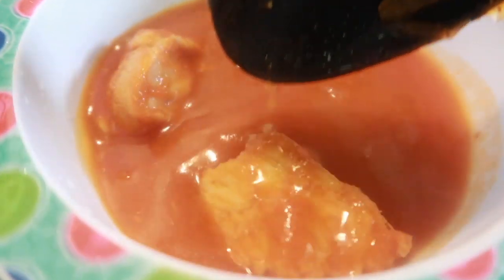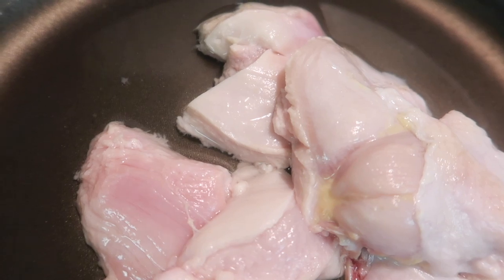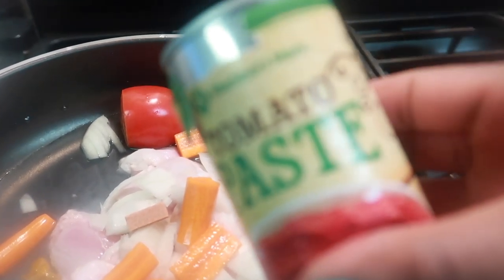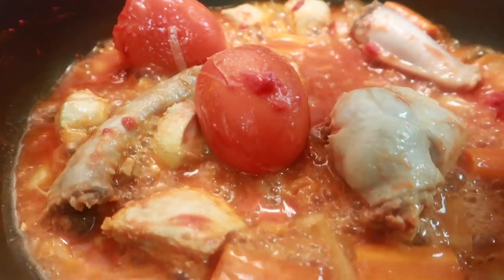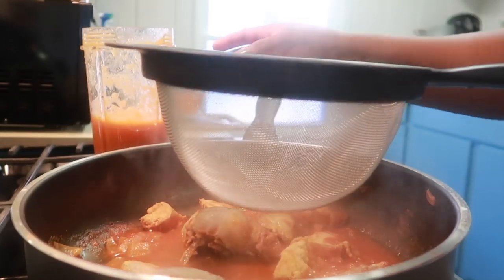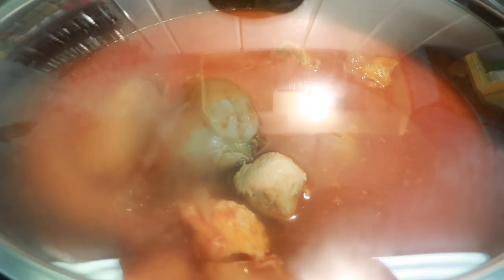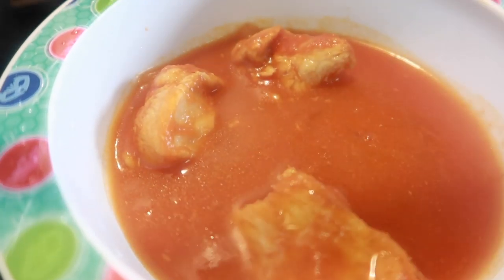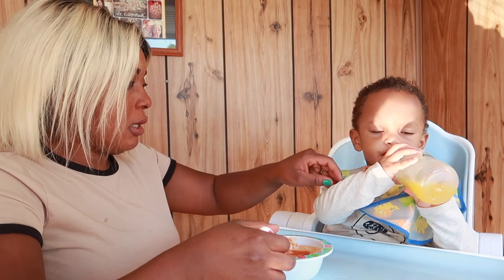HOW TO MAKE CHICKEN CARROT SOUP FOR BABIES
Below are the ingrediants used
1.Chicken
2.Carrots
3.Onion
4.Maggi cube
5.Tomato paste
6.Fresh tomatoes
7.Habanero pepper
 MAKE CHICKEN CARROT SOUP FOR BABIES
Follow The Seibel Family On Instagram: